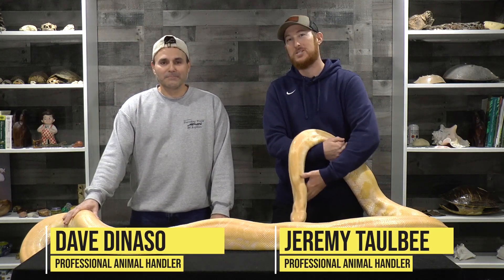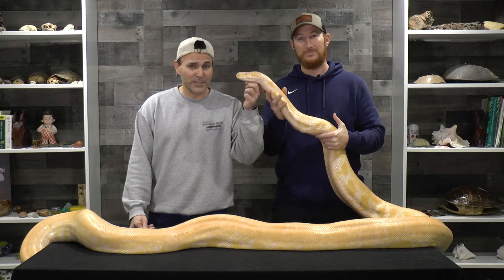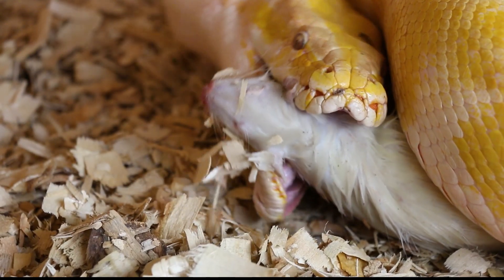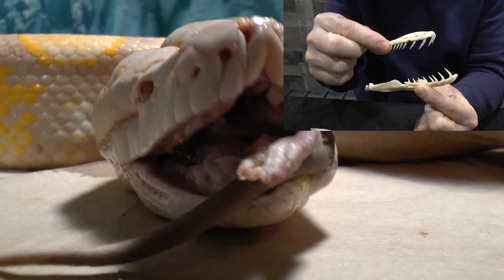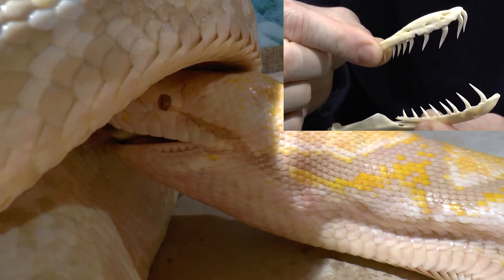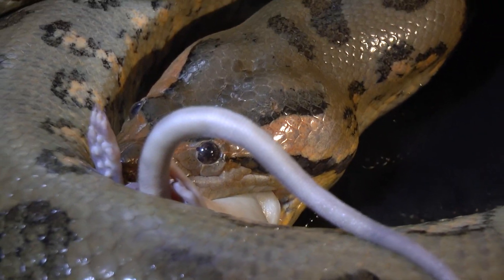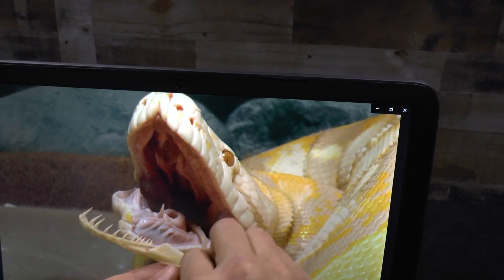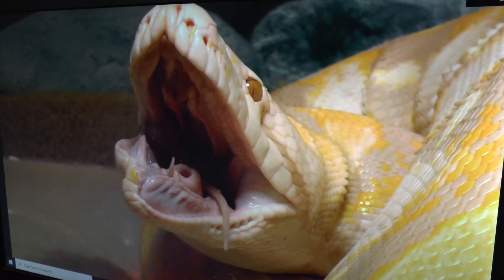Feeding our pet snakes! Green Anaconda, Burmese Python, Reticulated Python and more.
Join us as we feed some of our large pet snakes. We promise this won't be your typical feeding video. Enjoy!    WARNING: Feeding of rats to snakes in this video, no live feeding though.